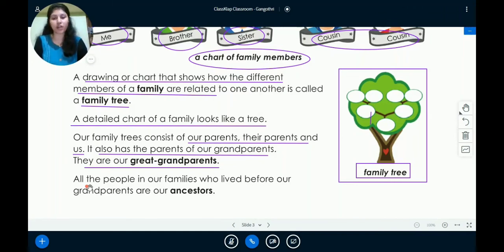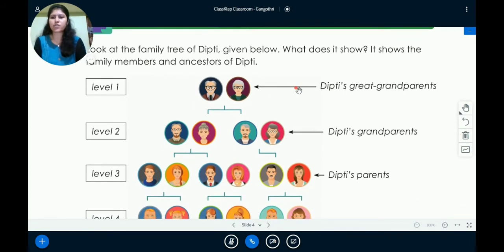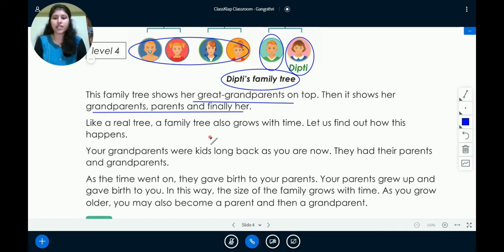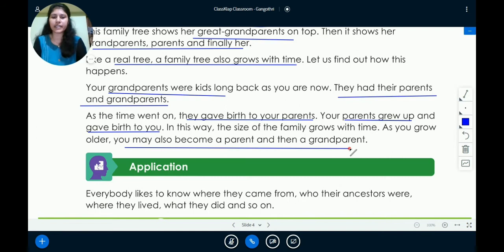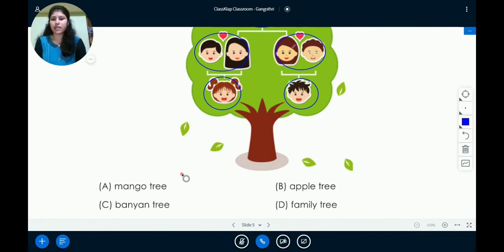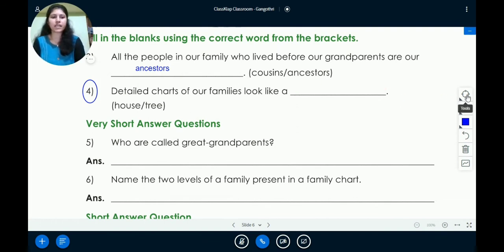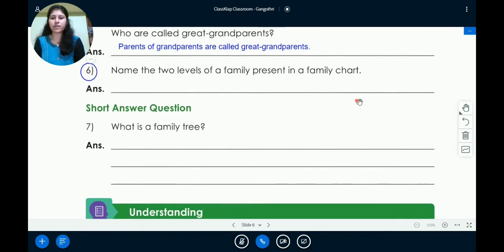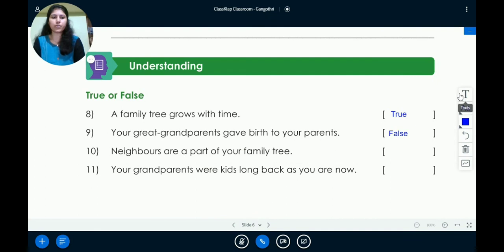G2 EVS Story of my family part 2